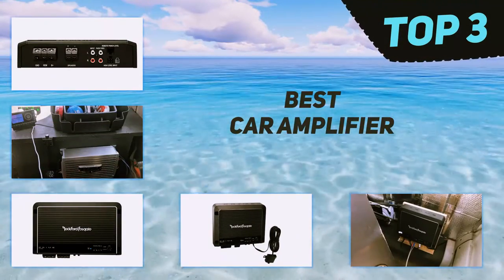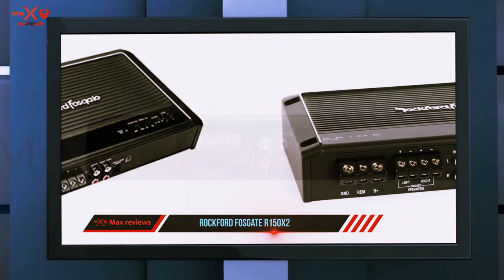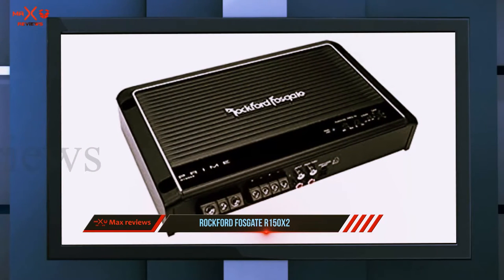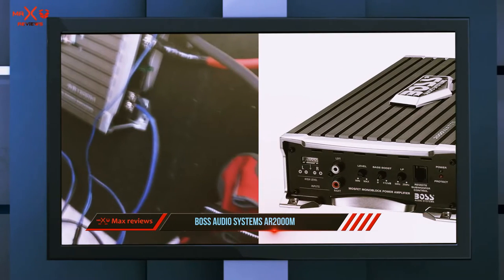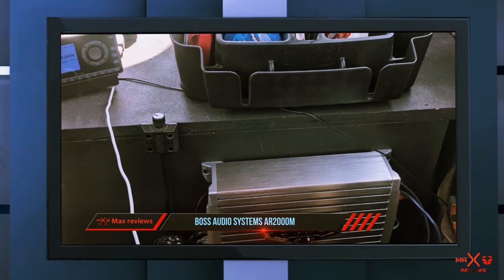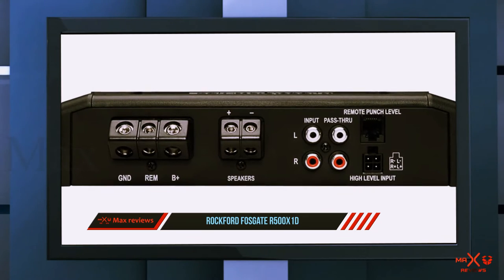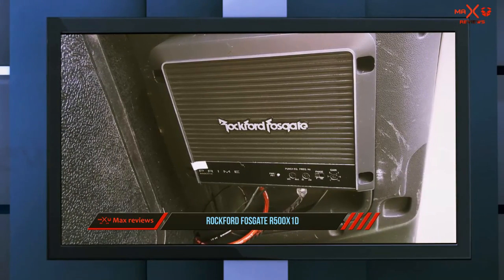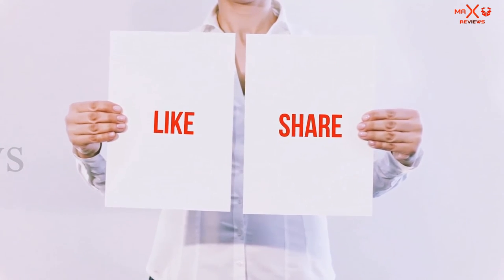The Best Car Amplifier for 2023?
Here is the Updated Prices of the Best Car Amplifier for in 2023!

Things that we mentioned in this video:
1. Rockford Fosgate R500X1D - B00BF6HYDE
2. BOSS Audio Systems AR2000M - B004S55ES6
3. Rockford Fosgate R150X2 - B00BF6HY84